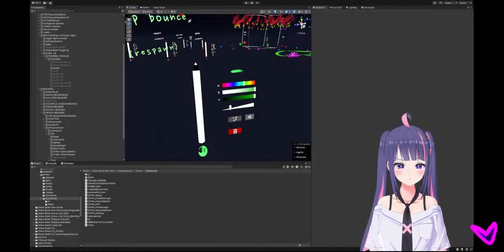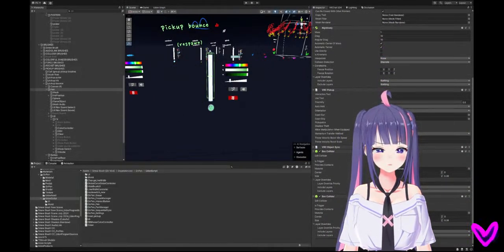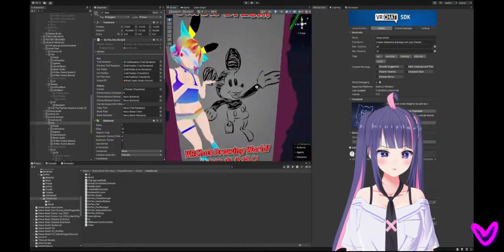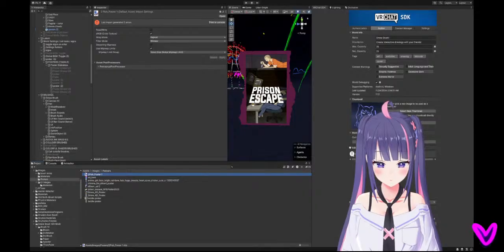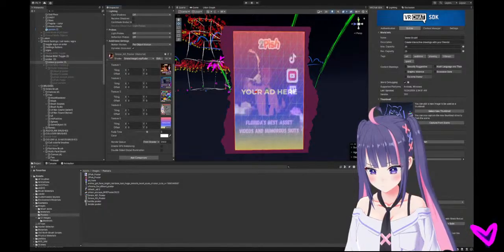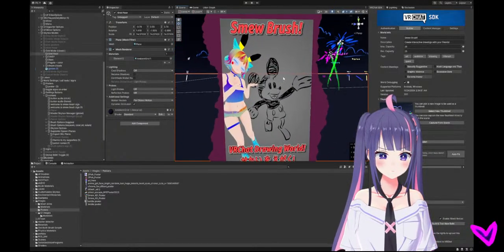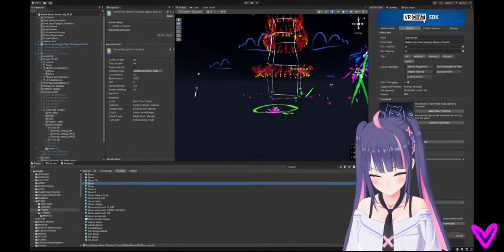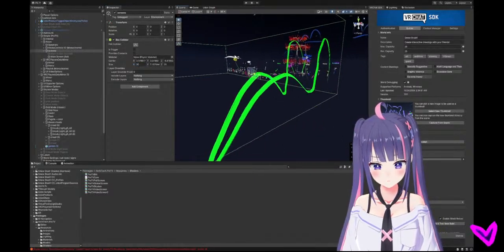vrchat World Building in Unity (Smew Brush!)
I'm working on Smew Brush! VRC world updates! Let's chat!